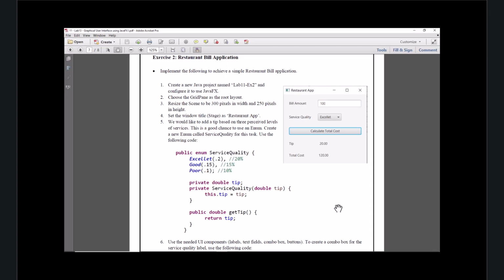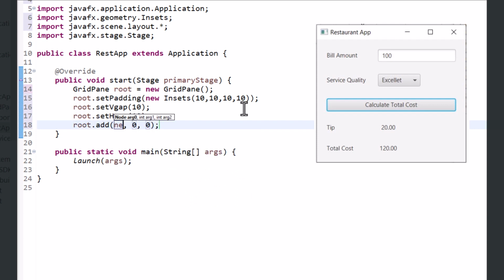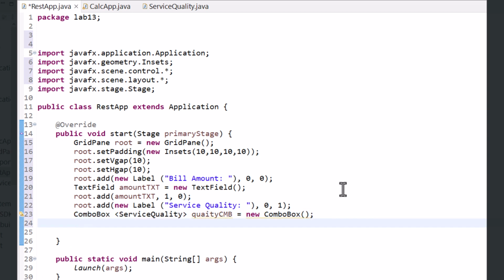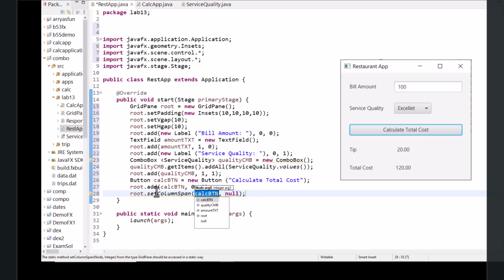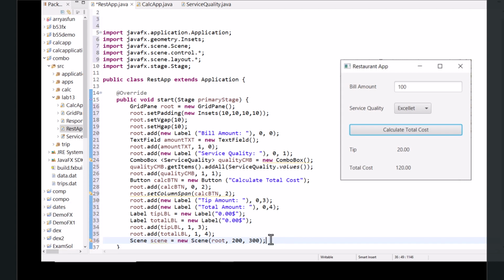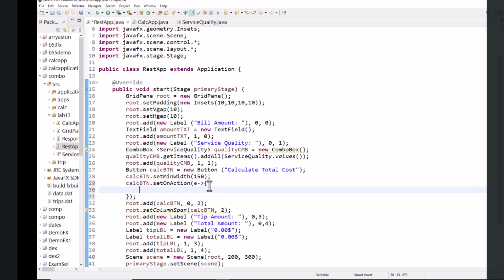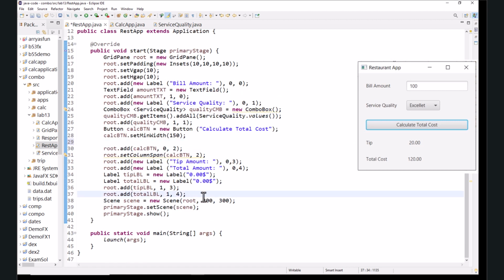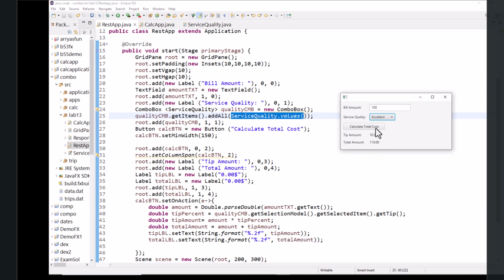JavaFX Restaurant App Using GridPane, Combo Box, and Enum